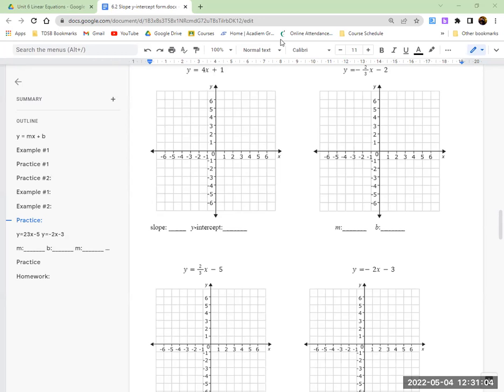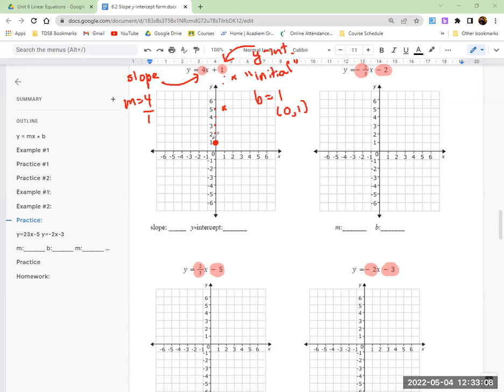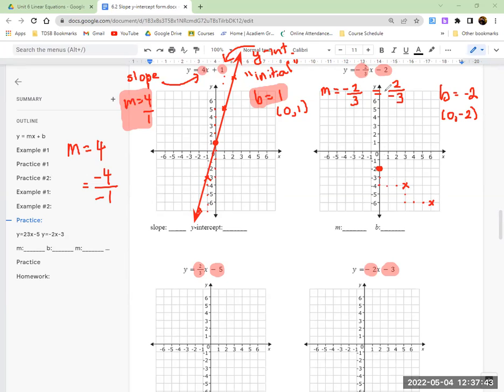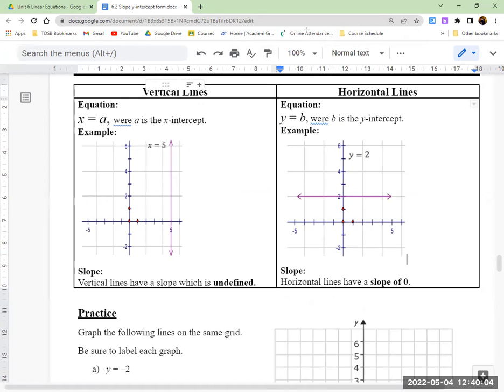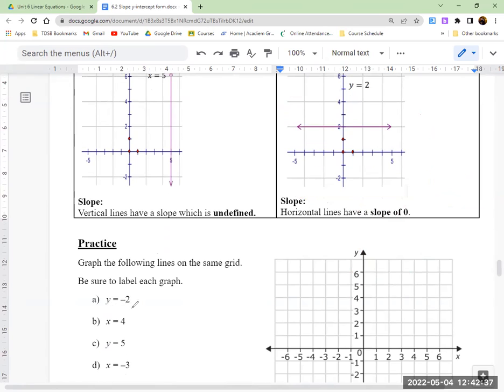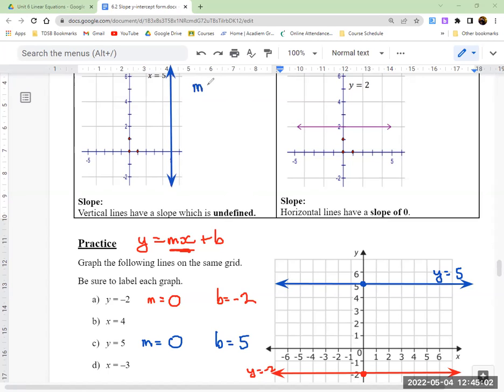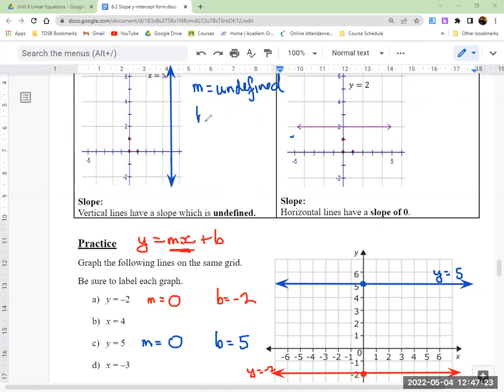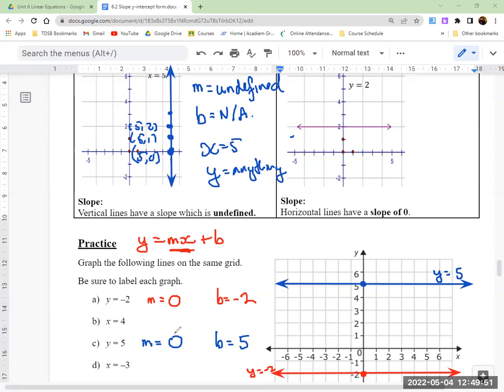6.2 Equation of Vertical and Horizontal Lines